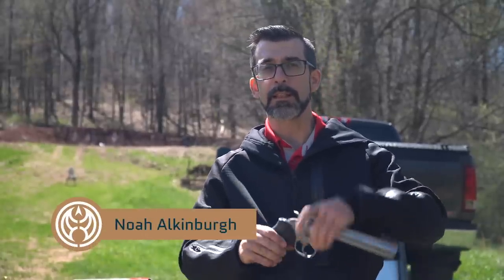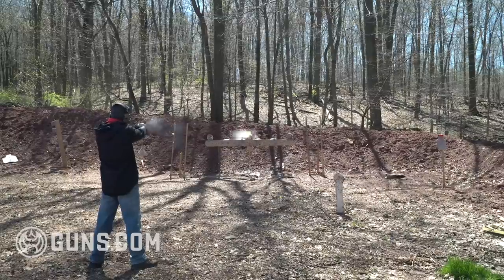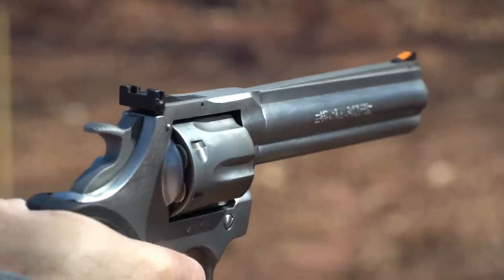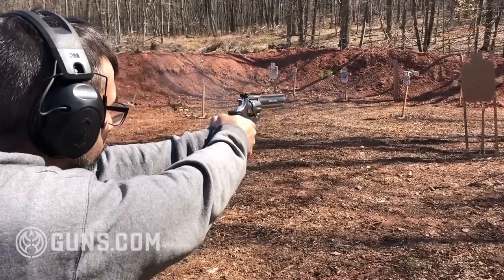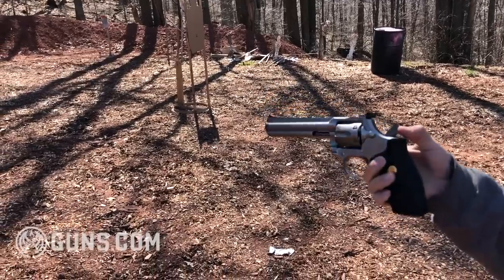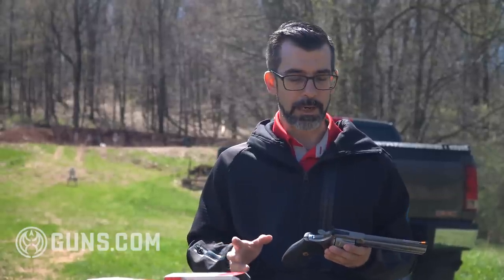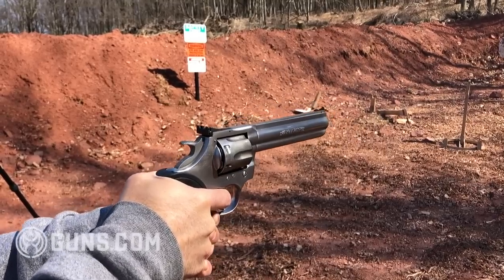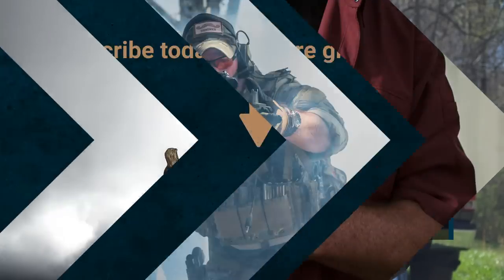The King Cobra is a Great Hiking and Ranch Revolver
When you think wheelgun your thoughts probably wander to the iconic old west and conjure images of the the Colt Peacemaker. The six shooter is a staple in the psyche of Americans and nobody did it better than Colt. While they have been out of the revolver game for a few years, Colt has recently dipped their toes back in the water with the Colt Cobra released in 2017 and now the King Cobra in 2019.

With the new releases, it got me feeling nostalgic so I dug through the Guns.com warehouse and struck gold with a 1989 six-inch Stainless Colt King Cobra. This gun is pure fun. Chambered in .357 magnum the King Cobra can shoot both .38 special and the .357 Magnum. With both double- and single-action capability, the King Cobra shoots like a dream. In double-action the trigger is smooth and not to heavy. In single-action the trigger is very sensitive and light making precision shots easy.

The King Cobra, while looking similar to the wildly popular Colt Python, was actually designed as more of an improvement on the Trooper model. Originally designed for law enforcement and target shooters, the bright bladed front sight and windage adjustable rear sight, the King Cobra is a nice change from the normal revolver sights that pretty much provide only marginally better sighting that point aiming. The large flattened hammer is easy to get a purchase on and easy to cock into single action mode.

The long barrel and nearly 3 pounds of steel make shooting .38 special feel like you are shooting a toy gun. With very little perceived recoil or muzzle flip, even when shooting double action, the .38 special is a great choice for plinking and getting used to the trigger. While the .357 is obviously a bit more stout, even it is relatively pleasant to shoot, if only moderately more difficult to control. Coming from an air weight snub nose Smith & Wesson .38 as my main revolver the King Cobra actually was a blast to shoot. In fact I shot through nearly 150 rounds in one session!

While this six-inch King Cobra would not be my ideal gun for every day carry, it is the perfect ranch or hiking gun. I could absolutely see having this on the farm for snakes, critters, and other four or two legged intruders. Ultimately for me, this gun fills in as a fun gun that is a step between simple .22’s and semi autos.

Having the opportunity to shoot this classic revolver was a real treat. It was the most fun I’ve had on the range in quite some time. It made me consider seriously taking a look into the new 3 inch model as a new item in my gun safe. Overall I never doubted that I would be impressed by a Colt revolver, but this gun truly did surprise me in the amount of enjoyment I got from shooting it. If you have a chance to get one you should jump on it. At least, that’s my opinion.

Check out the revolvers in the Guns.com Vault and collection of Certified Used Guns.